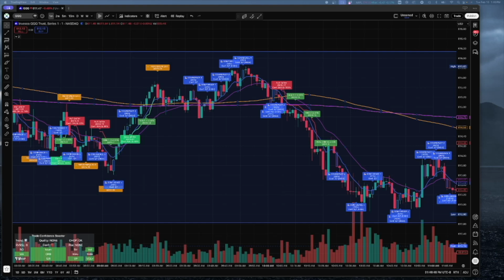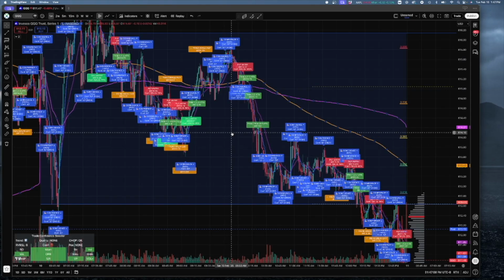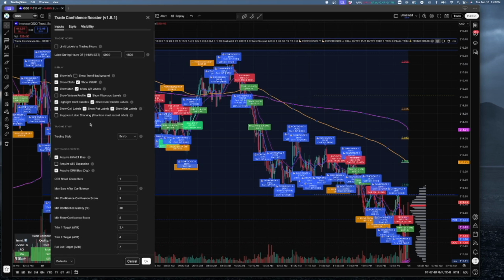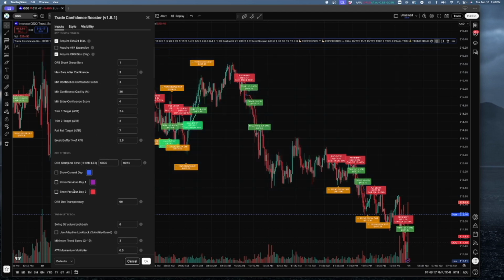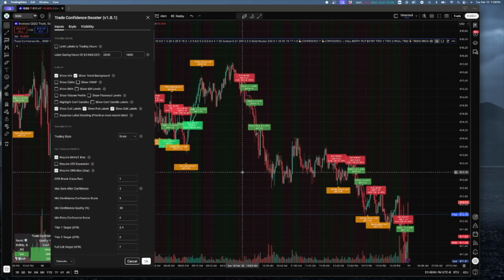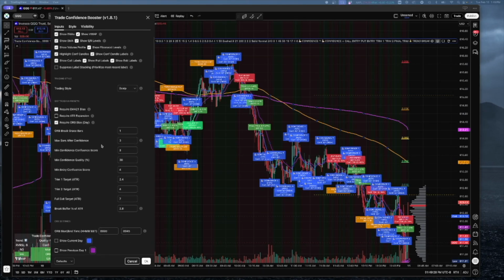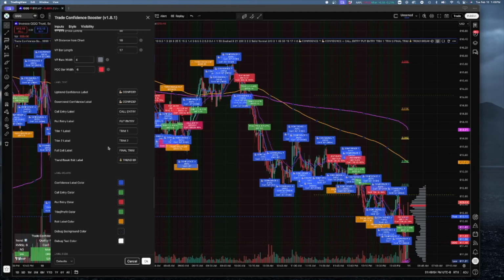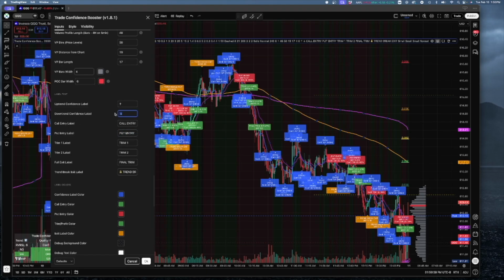Trade Confidence Booster - Reduce clutter and customize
Going over the Appearance and Labels customizations of the Trade Confidence Booster to adjust the chart to any user's preferred style.

Helping people become better traders.